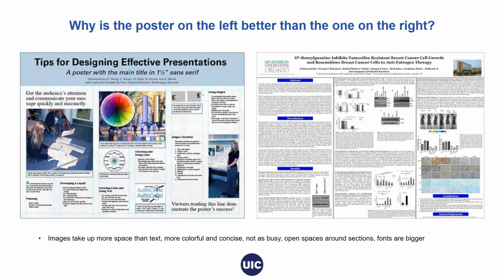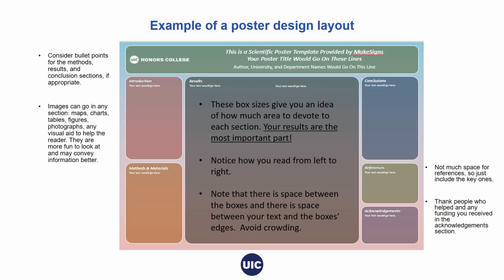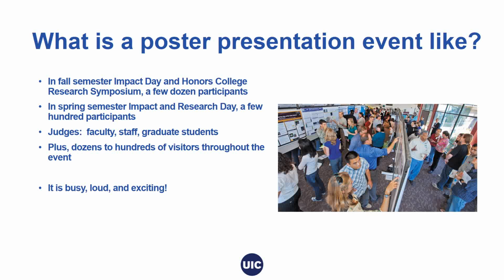Poster Design and Presentation Workshop